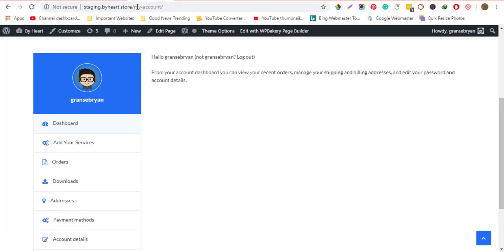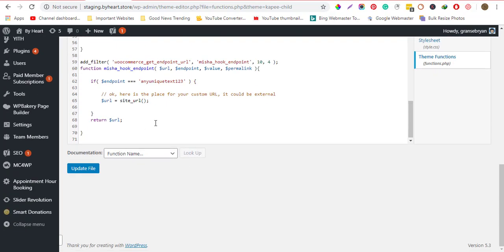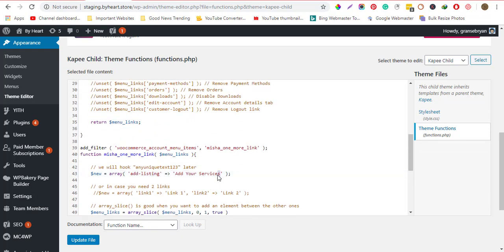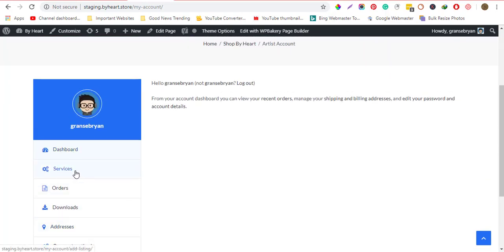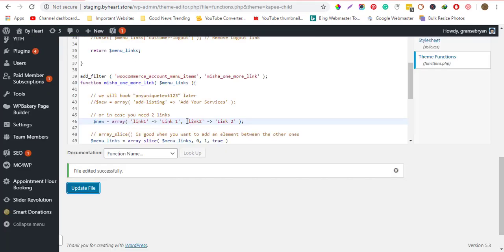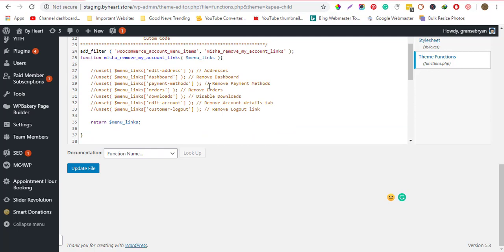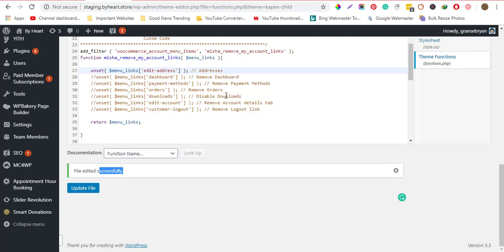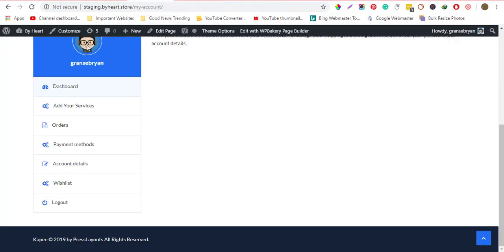HOW TO ADD MENU OR REMOVE MENU OR CUSTOM LINK IN MY ACCOUNT WOOCOMMERCE WORDPRESS WEBSITE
Creating a new menu on My Account Woocommerce WordPress website is not easy as what you think it is, because you need a specific plugin to do it, but for todays video im going to show you how to add a menu or remove specific tab menu on My Account using your Functions.php on your WordPress website.

This tutorial is made by Bryan G. you can contact him anytime and he is always open for business project, if you have website you want to fix, or if you are planning to have your own website just contact him at

Video Editing Tools: Camtasia Studio
Mic Use: Microphone Condenser BM-800